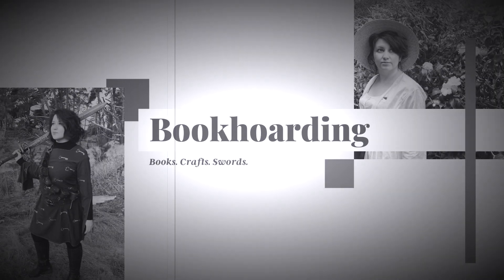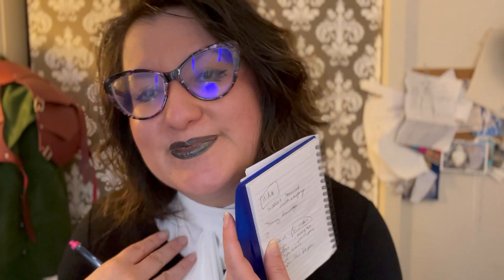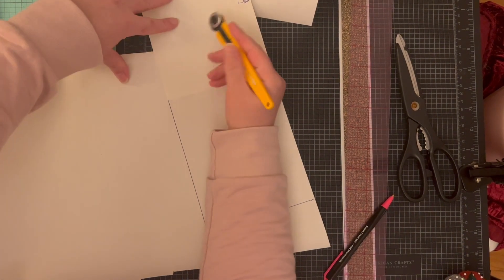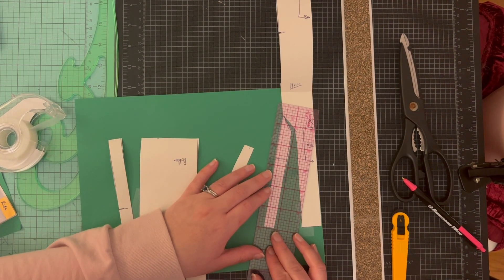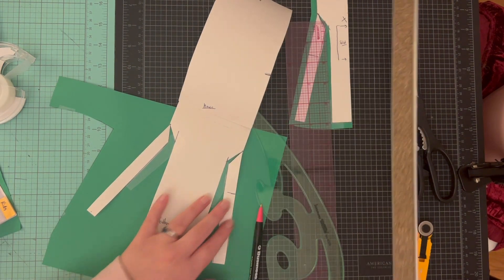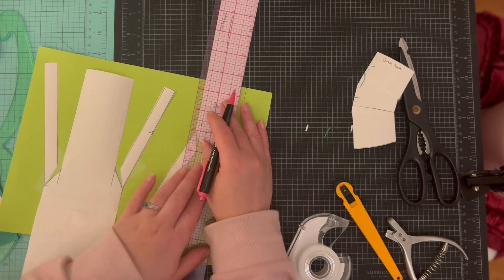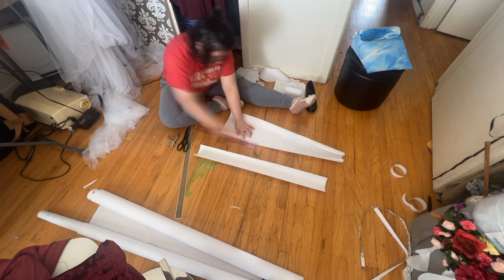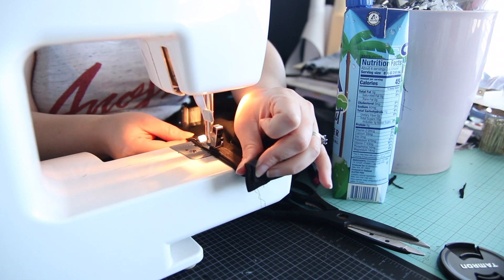Pattern your own Morticia skirt for Halloween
Being short and curvy means I can never find a Morticia skirt to fit me just right, but NO MORE. If you're like me, and tired of that flare just not hitting right, or tripping over too-long skirts, this is a tutorial for you!

Chapters:
00:00-00:50 Welcome, I'm the berries and cream lad
00:50-4:19 Why I'm making the Morticia Addams skirt
4:19-5:46 Materials for patterning your skirt
5:46-30:46 Making a custom Morticia Addams skirt
30:46-34:04 Finished skirt reveal + blooper

How do I get started in bobbin lace?